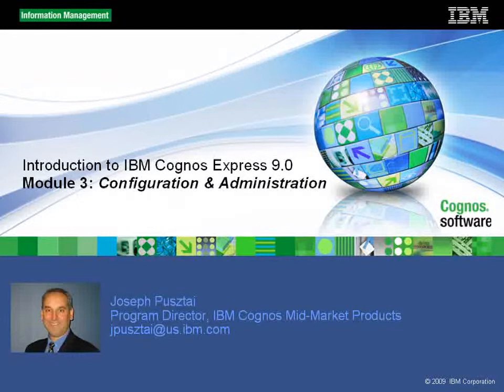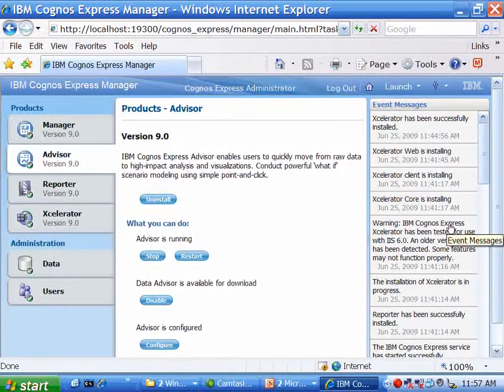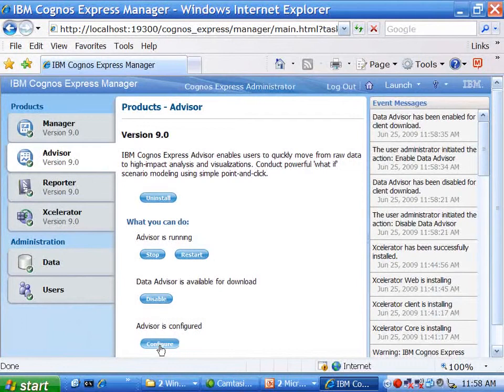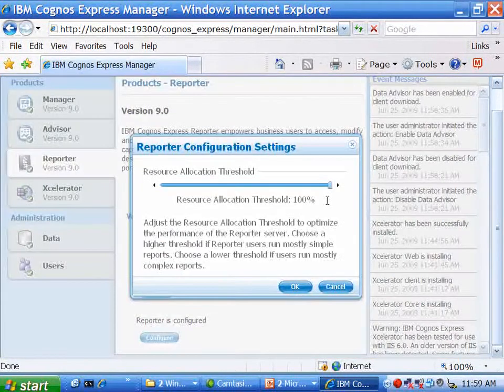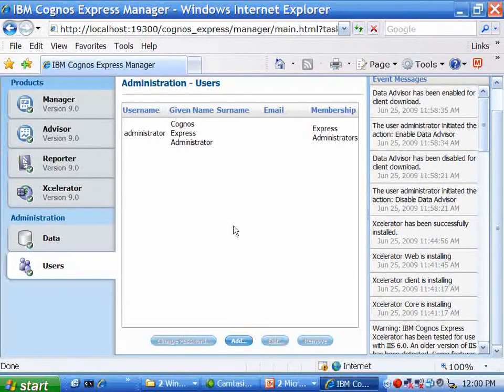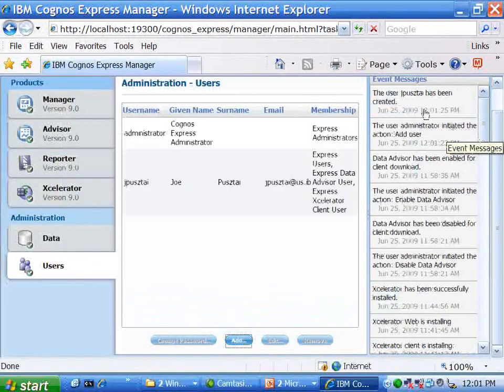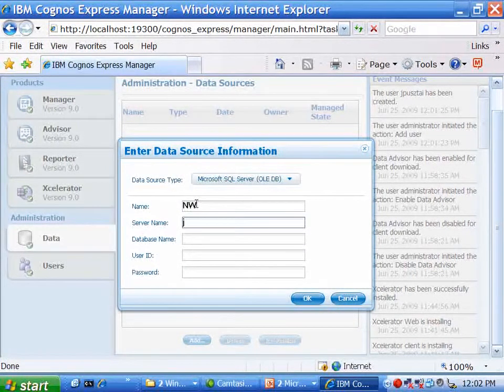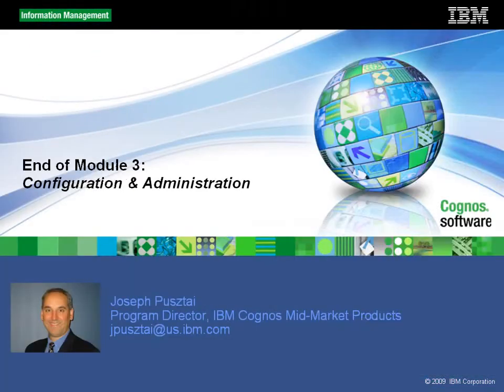IBM Cognos Express configuration and administration